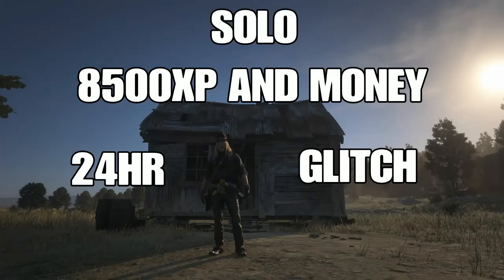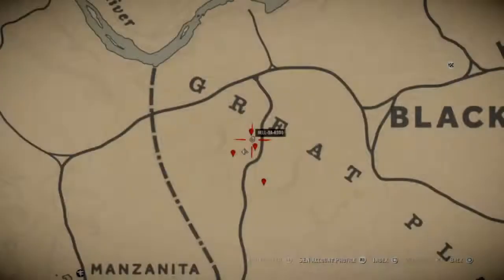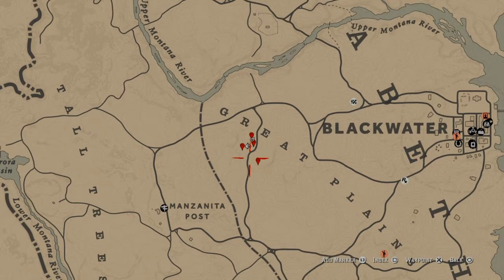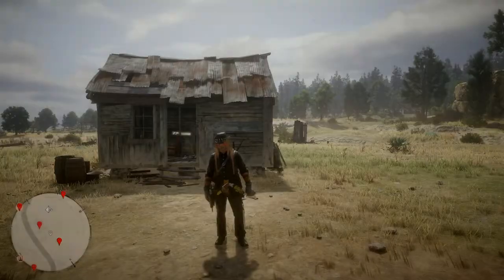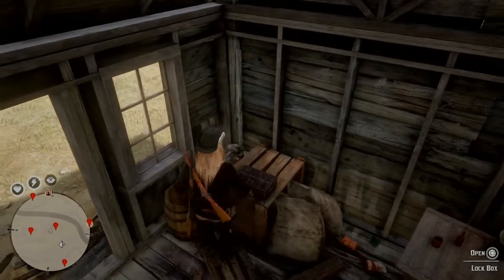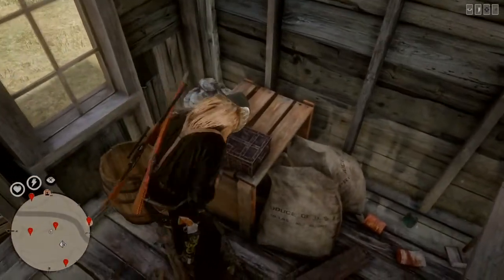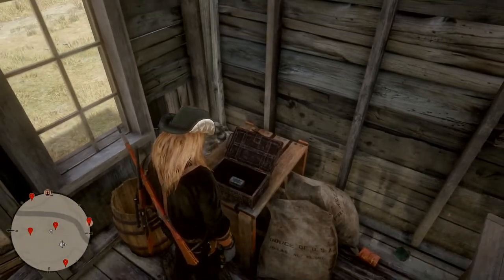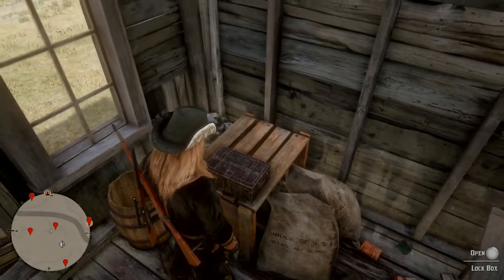SOLO 8500xp AND MONEY 24HR GLITCH RED DEAD ONLINE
XP AND MONEY GLITCH 24HR